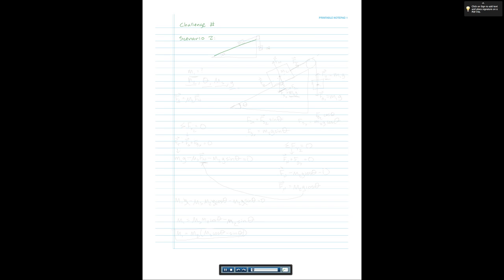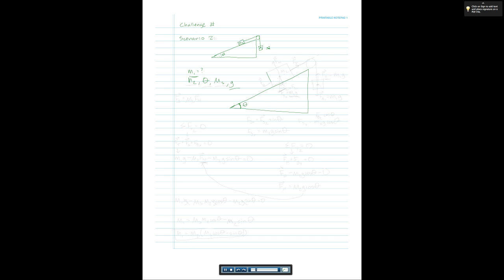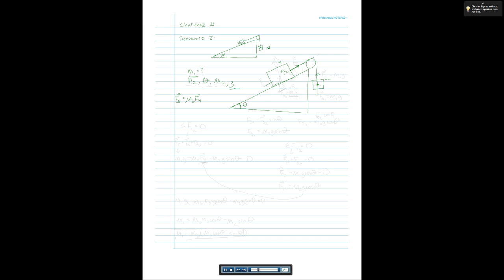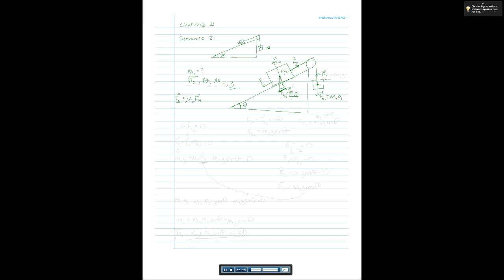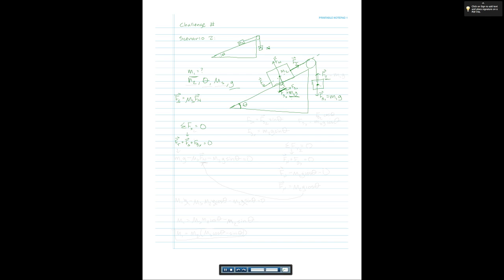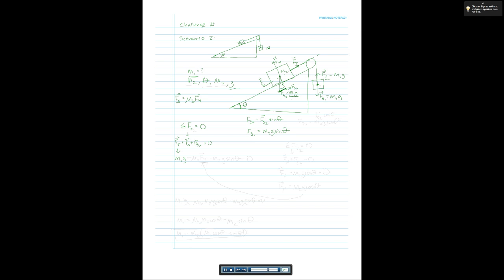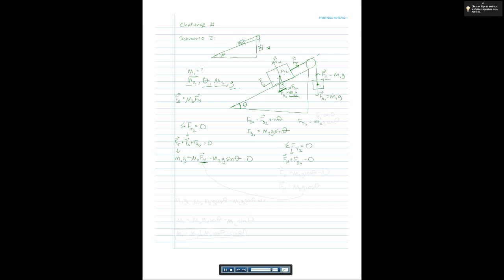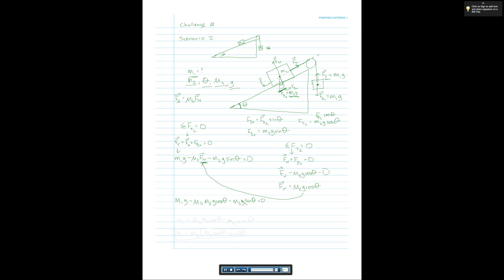Challenge Problem #2 Scenario 2